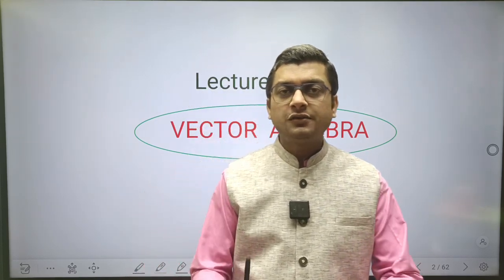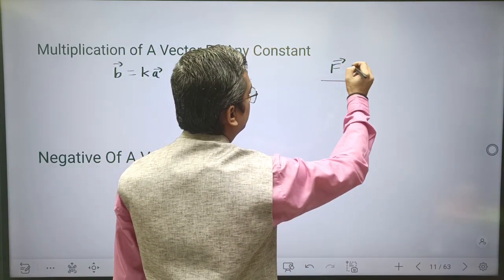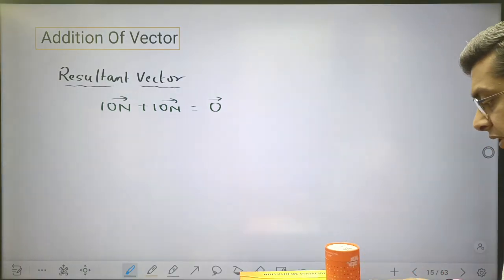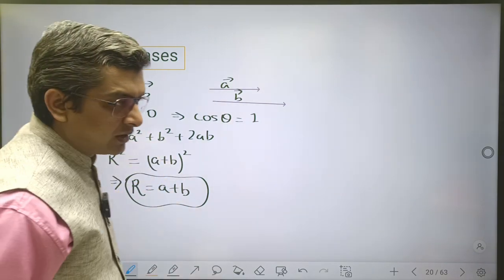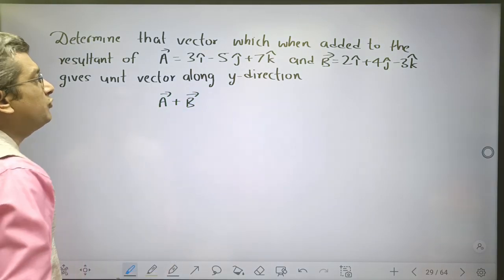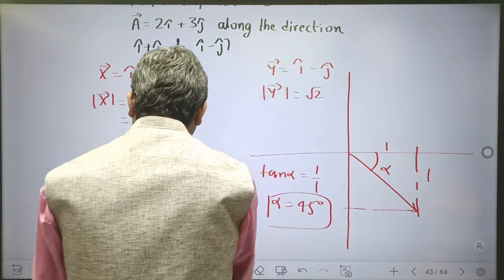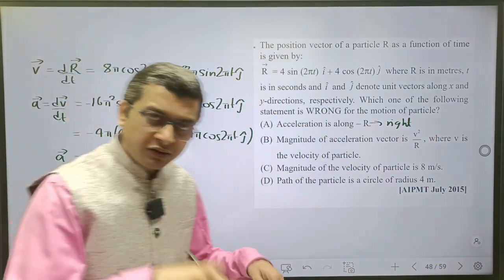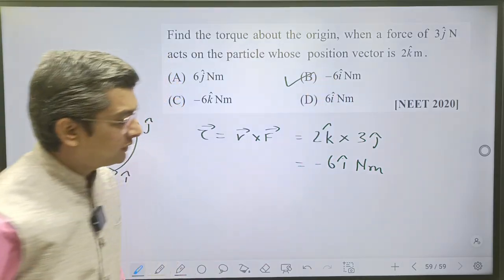NEET Physics Crash Course 2026 Lecture-06 : Vector (Complete)@BhautikiWithPS